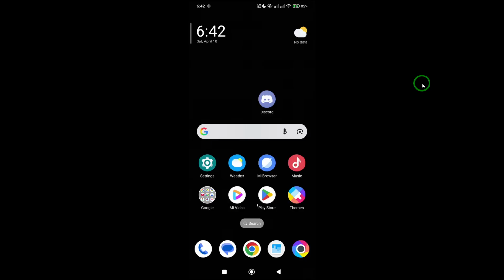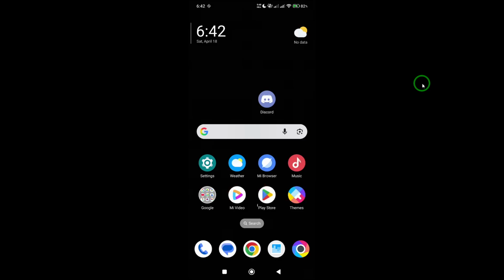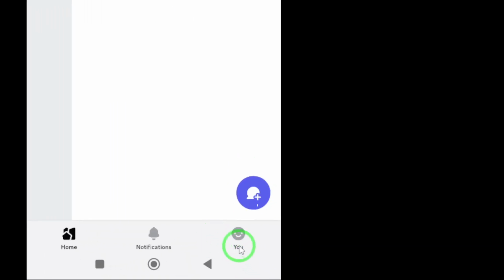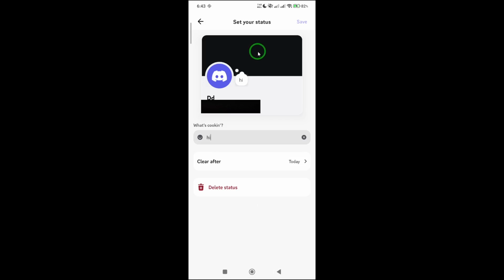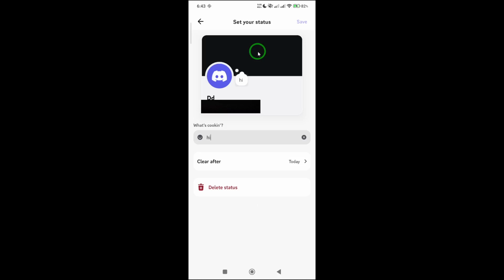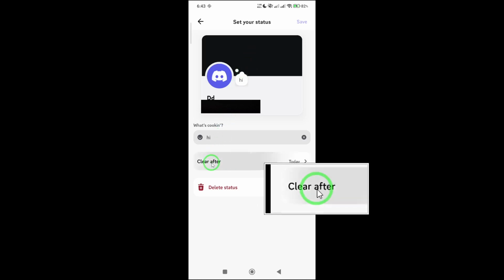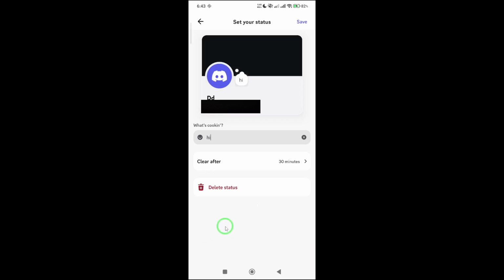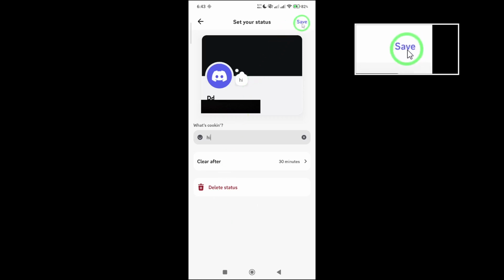How to Set Discord Status to Auto-Clear After 30 Minutes (Updated)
Learn how to set your Discord status to automatically clear after 30 minutes with this simple guide. This updated walkthrough makes it easy to keep your profile clean and always up to date.

Follow these easy steps:

1- Open the Discord app

2- Tap your profile picture in the bottom-right corner

3- Tap on "Add Status" next to your profile

4- Tap "Clear After", then choose 30 Minutes

Keep your Discord presence fresh with an auto-clear status that updates automatically every time!-
Timeline:
00:00 Start
00:12 How to do it
01:05 End